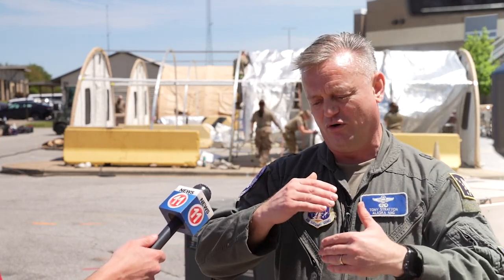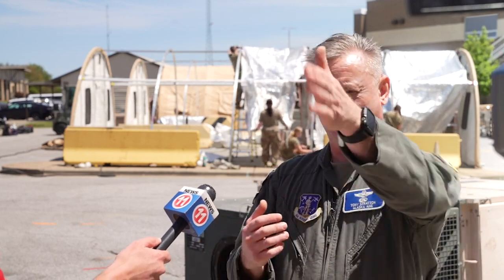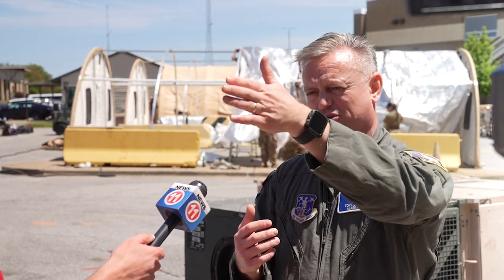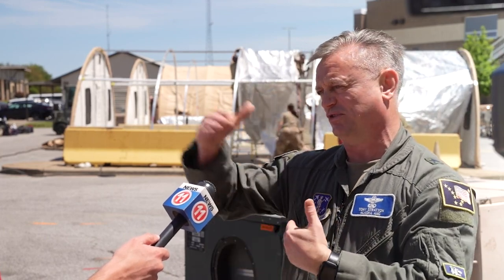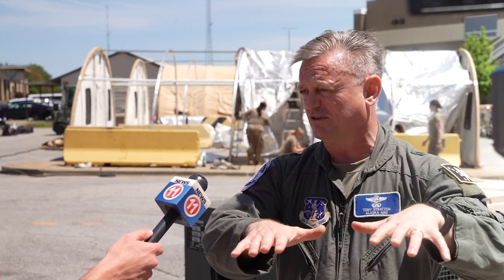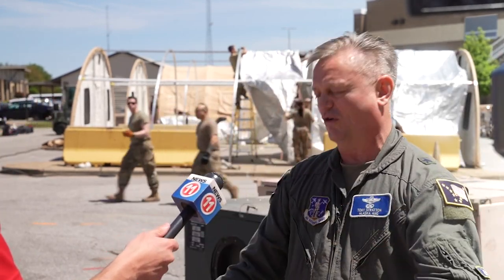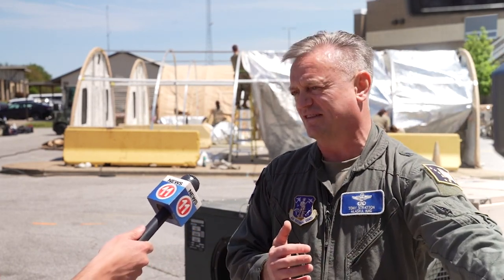WATCH: Brigadier General's Spectacular Visit to Key Field Unveiled!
U.S. Air Force Brig. Gen. Anthony Stratton, 176th Wing Commander, visits Key Field Air National Guard Base in Meridian, Mississippi, during Southern Strike 2023, April 17, 2023.

Brigadier General Stratton Visits Key Field During Southern Strike
MERIDIAN, MS, UNITED STATES
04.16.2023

Exercise Southern Strike 2023 is a total force, multinational training event hosted annually by the Mississippi National Guard in Gulfport with distributed basing sites and complex scenarios designed to test and validate shared agile combat employment (ACE) concepts. (U.S. Air Force video by Tech. Sgt. Daniel Robles)

Film Credits: Video by Tech. Sgt. Daniel Robles
Joint Force Headquarters - Mississippi National Guard